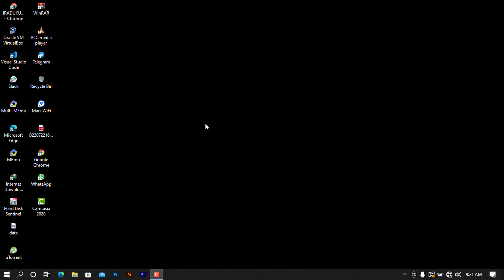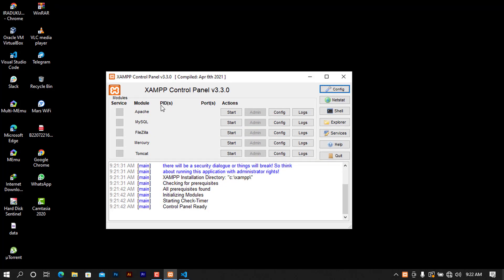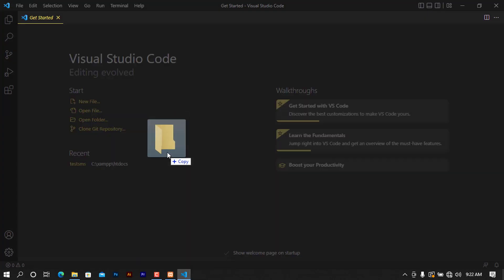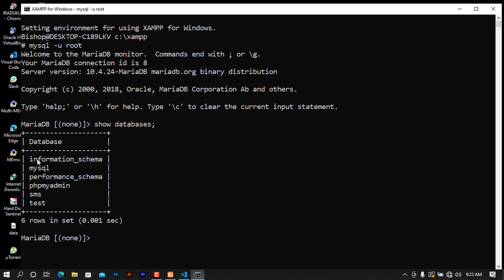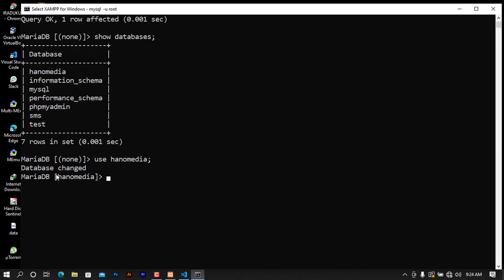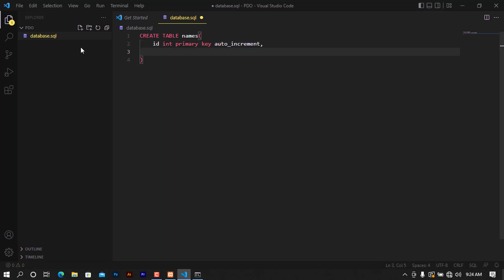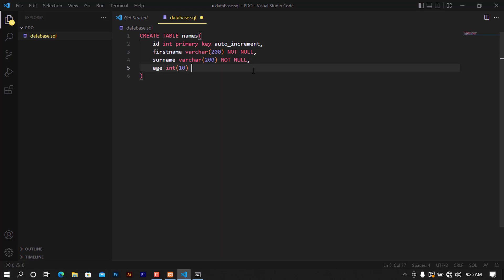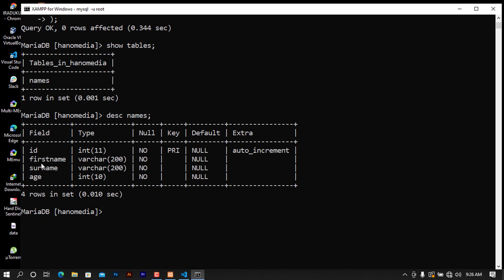PHP PDO for Beginners(1setting up environment)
In this video,I Will show you {PHP PDO for Beginners(1setting up environment)

Unkeneye wakoresha iyi link info.chris.rw